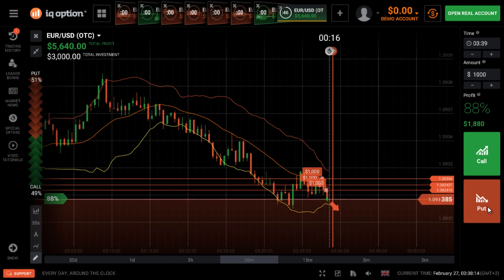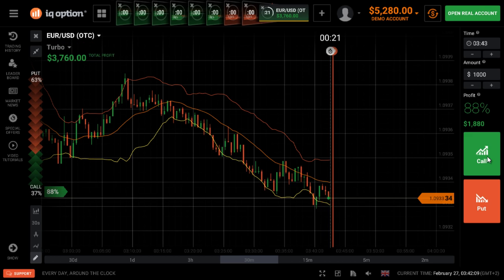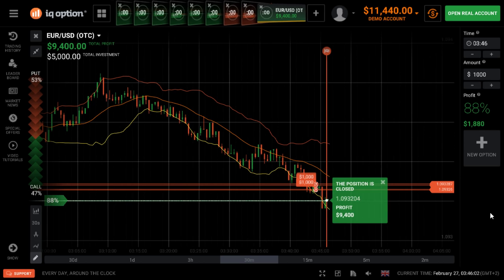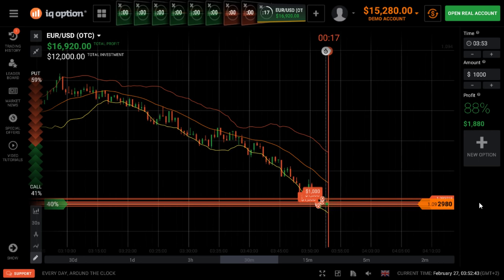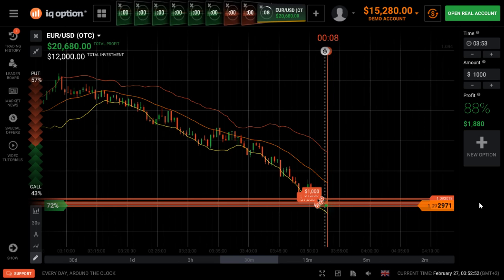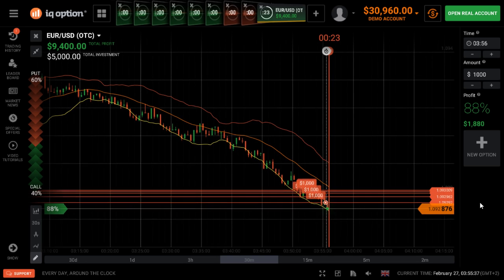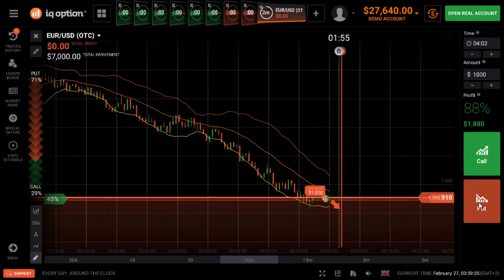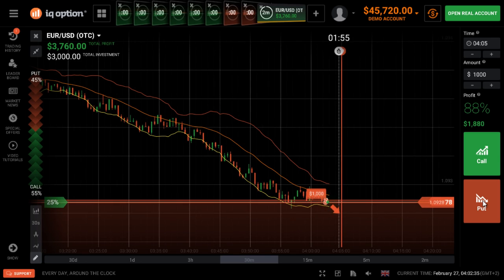Binary Options Trading from $3000 to $50,000 in 25 min on demo account